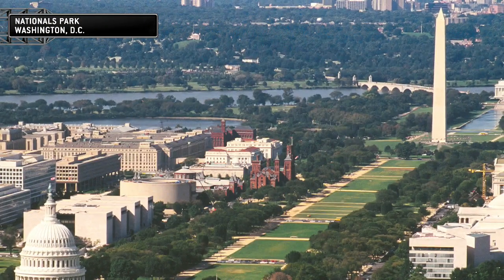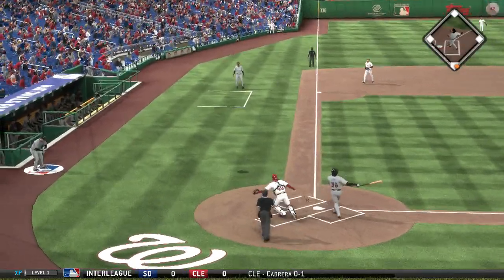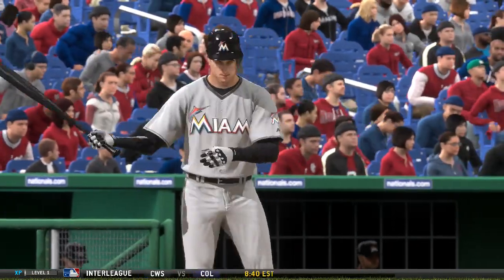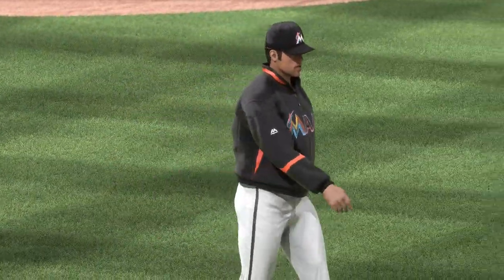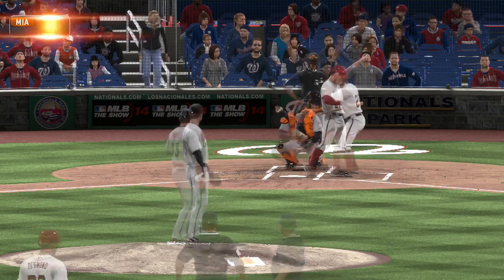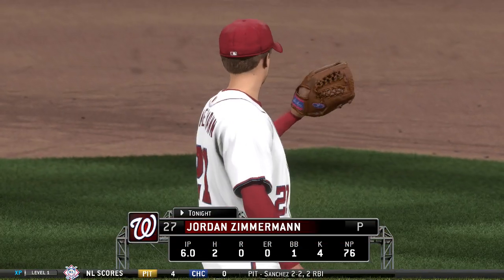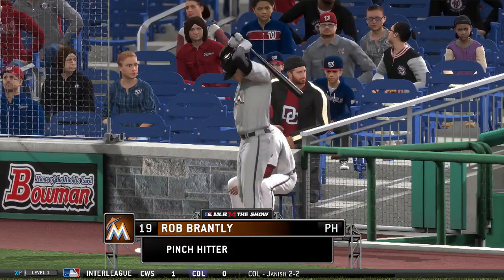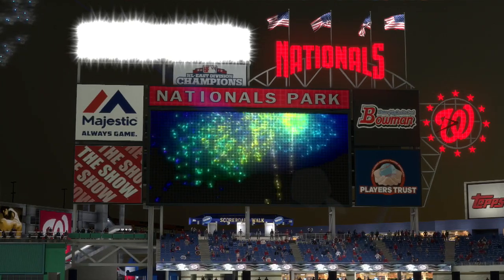MLB 14: The Show (PS4) (Miami Marlins Season) Game #8: MIA @ WSH